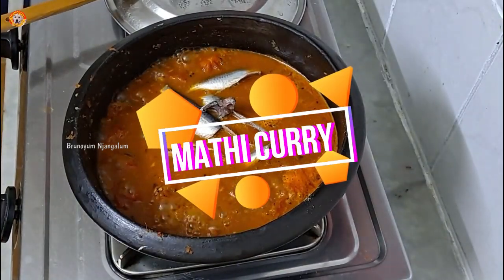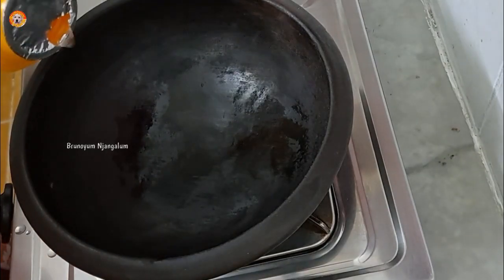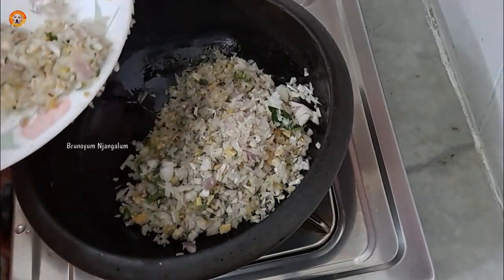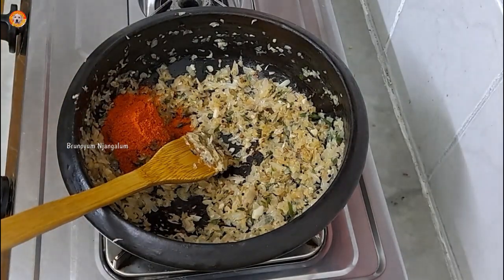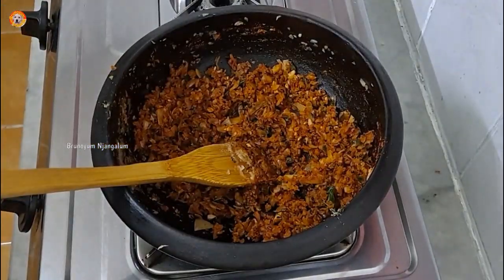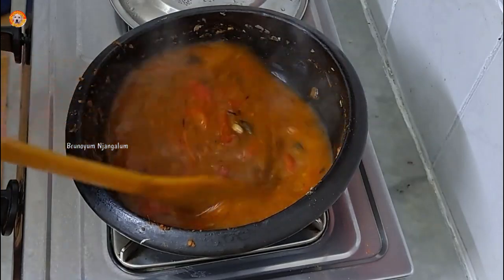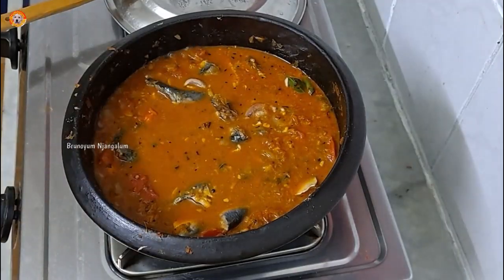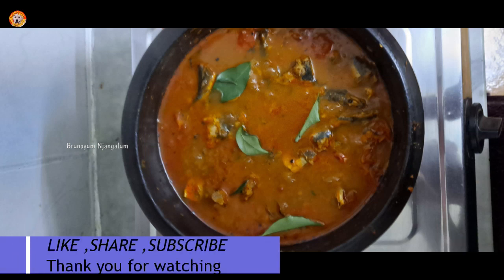കിടിലൻ രുചിയിൽ കേരളാ മത്തി കറി|Sardine curry Kerala Style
This curry is one of the popular dish in Kerala Cuisine.
"Sardines are rich in omega-3 fatty acids and also a good source of vitamin D, calcium, B12, protein.